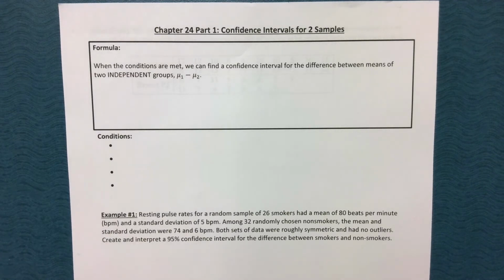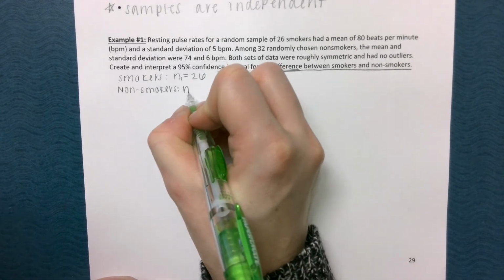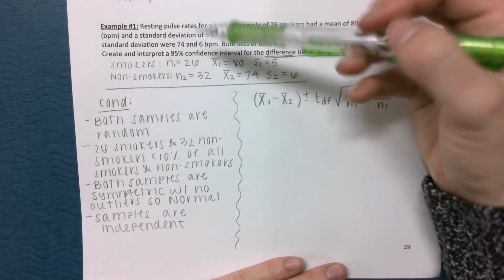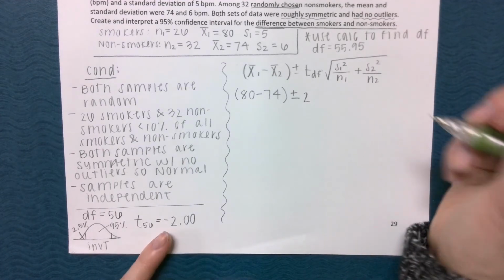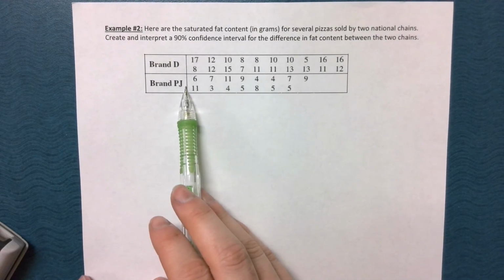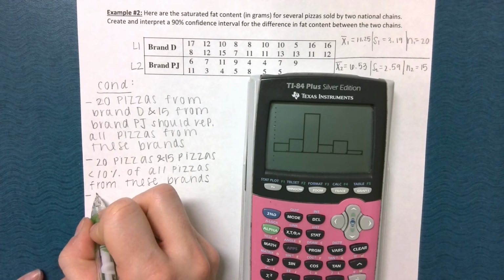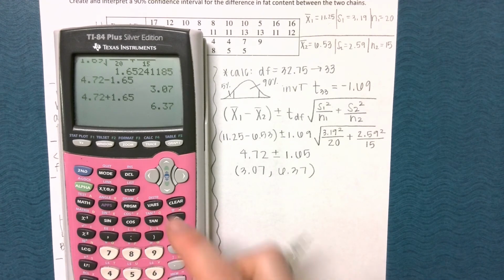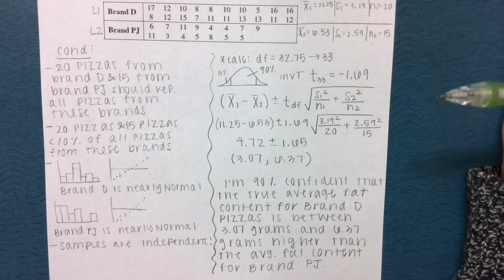Chapter 24 Part 1